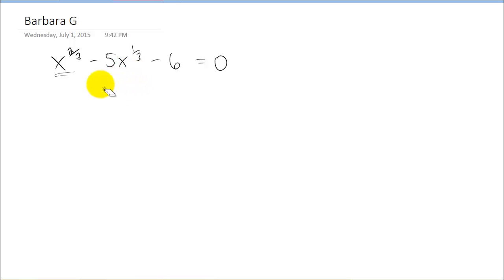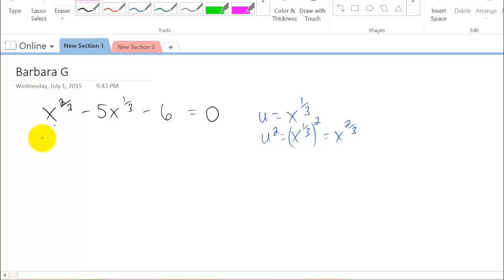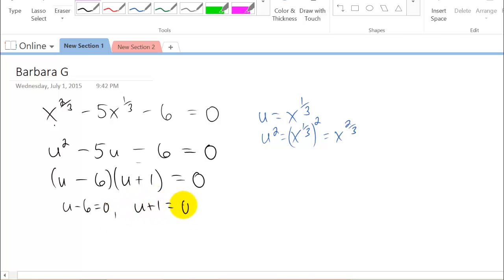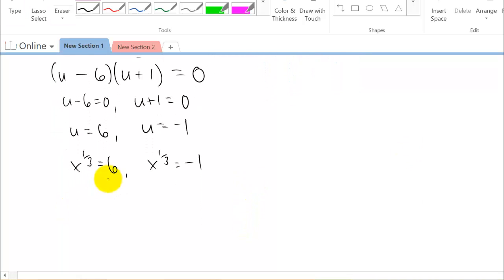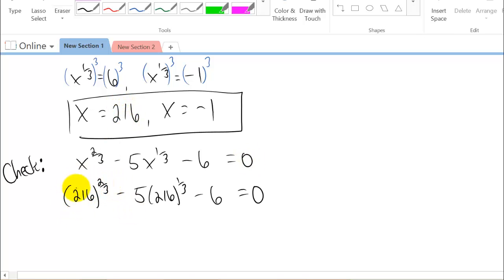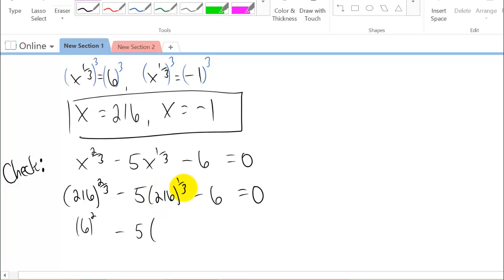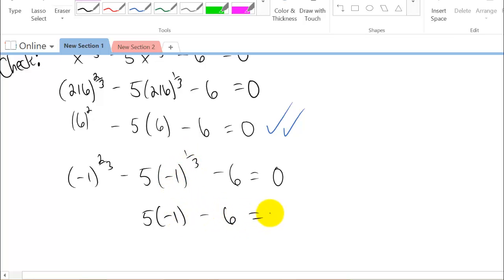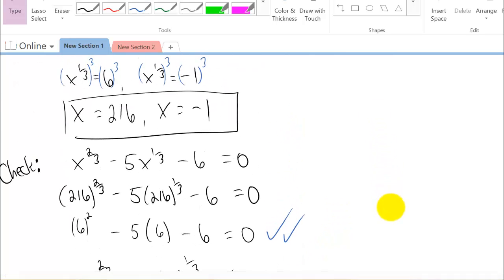Barbara G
A quadratic with a substitution